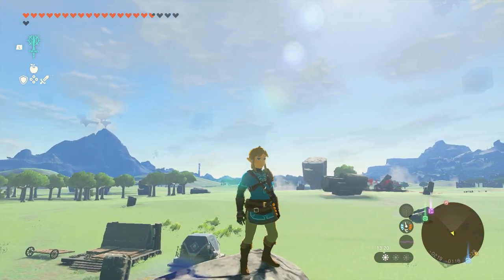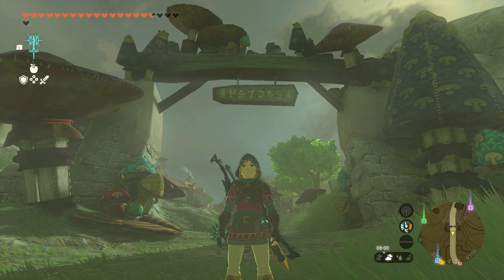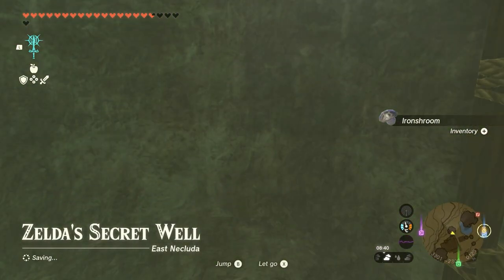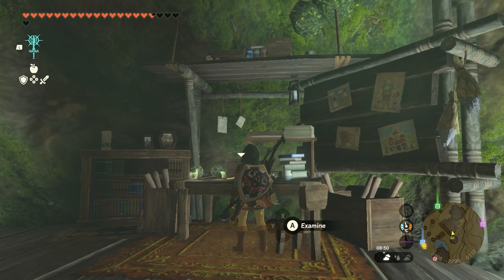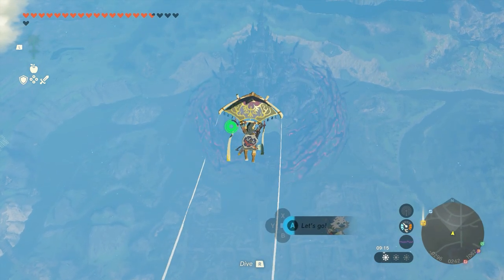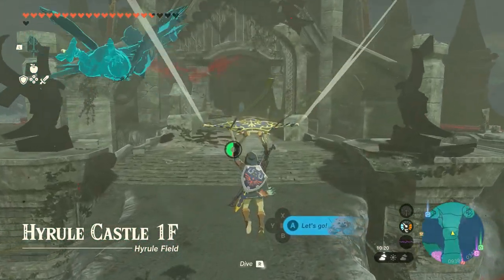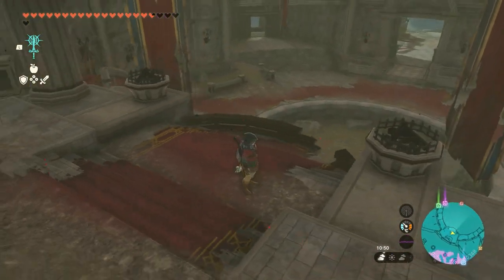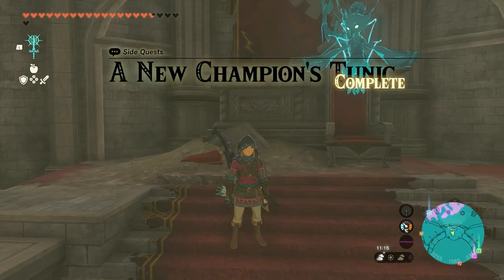How to get the Champion's Leathers (Improved Champion's Tunic) Zelda Tears of the Kingdom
In this video series, I will give you some nice How to... and nice to know information.

In this video I will explain how and where to get the Champion's Leathers, also known as the Improved Champion's Tunic.
I will also show you where and how to find the side Quest named 'A New Champion's Tunic'.

The side quest you can find in Hateno Village
The Champion's Leathers can be found in the Throne room of Hyrule Castle.

Nintendo (Zelda SS - BotW)